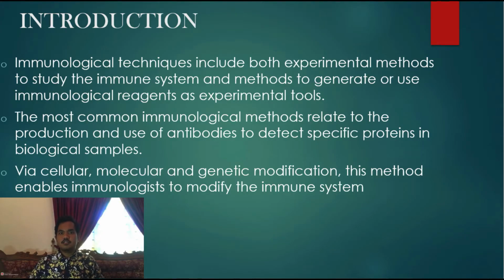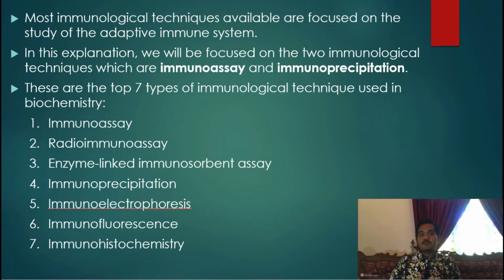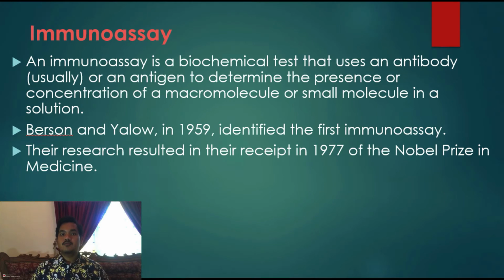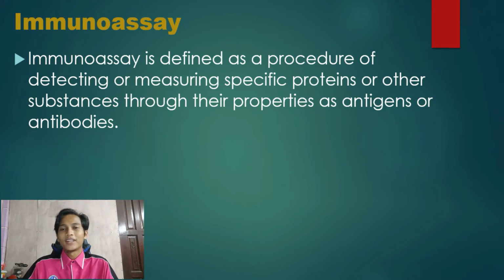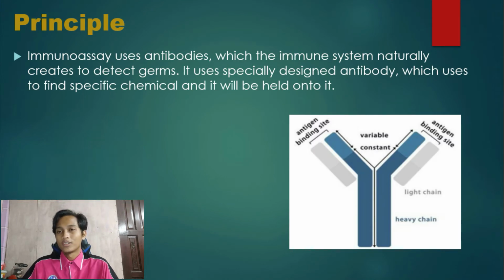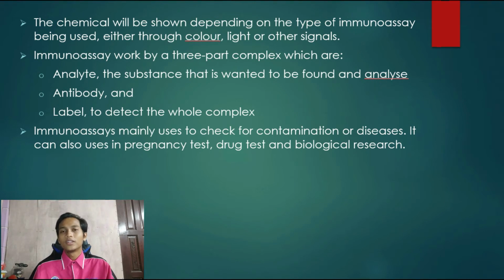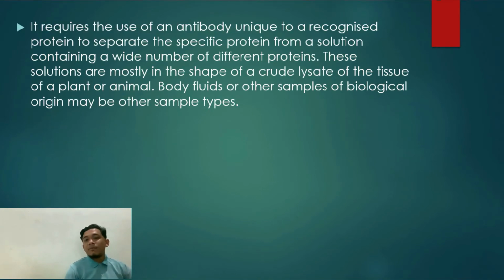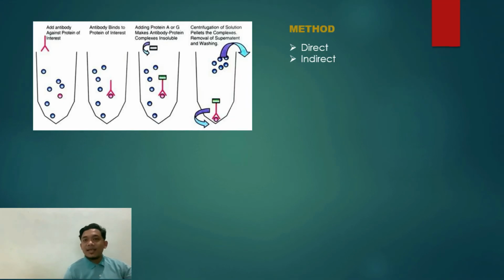GROUP 18- TWO IMMUNOLOGICAL TECHNIQUES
Explanation about the immunological techniques.